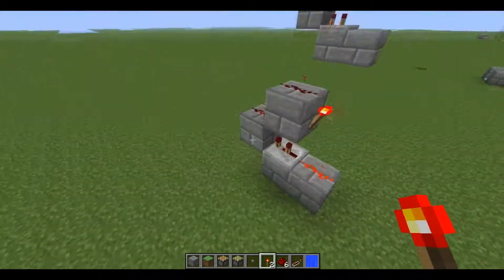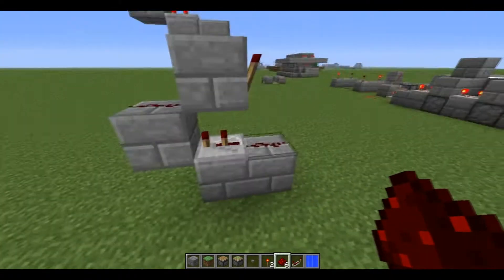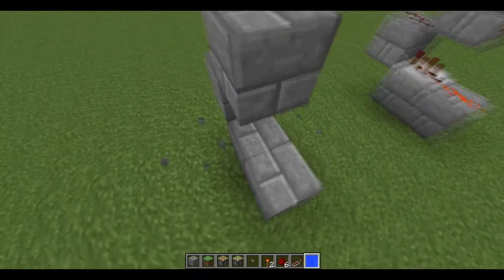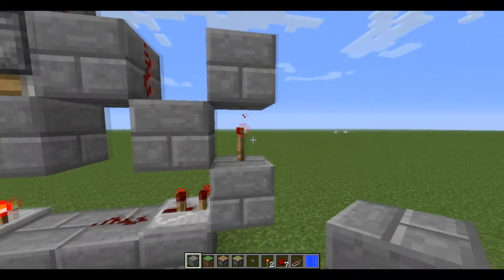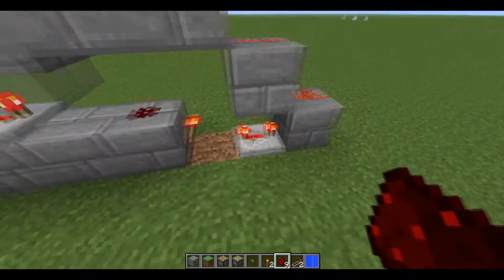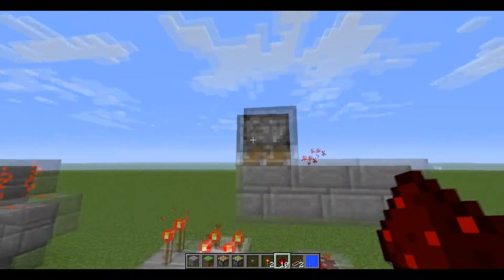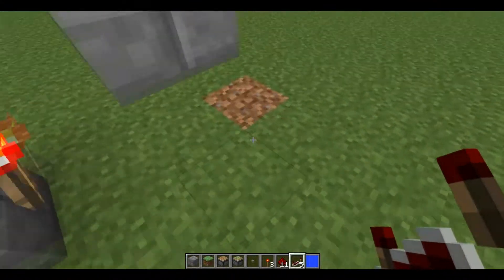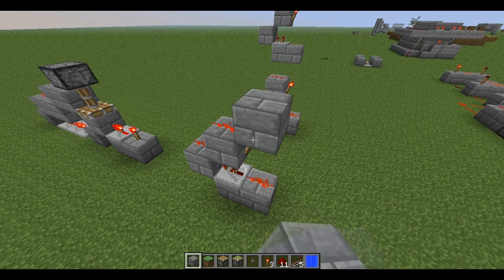[Redstone] Most Compact, 1 Wide Clock.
I found (one of the) most compact, 1 wide minecraft clocks using only 4 blocks of choice, 3 redstone wire,1 redstone torch and 1 redstone repeater.